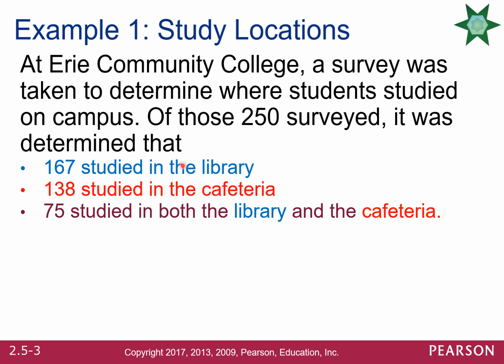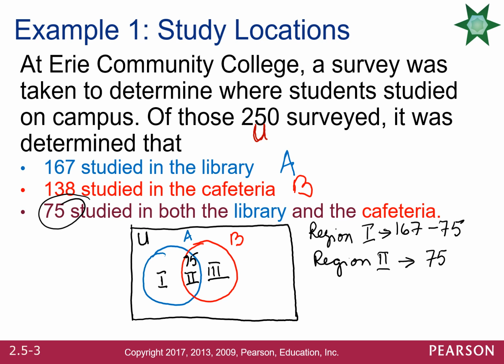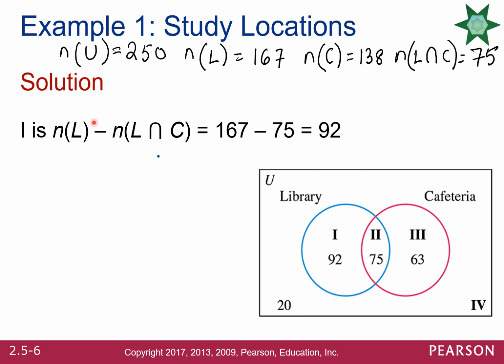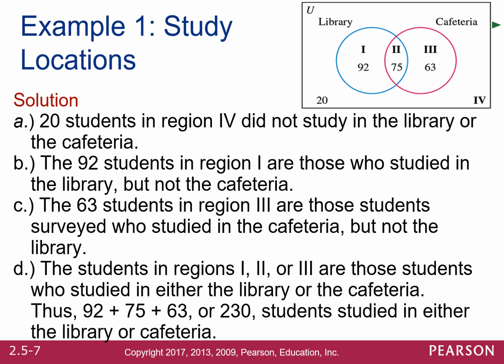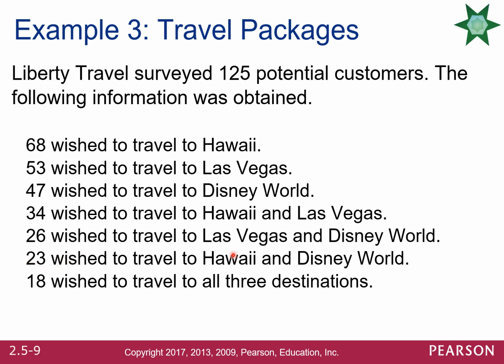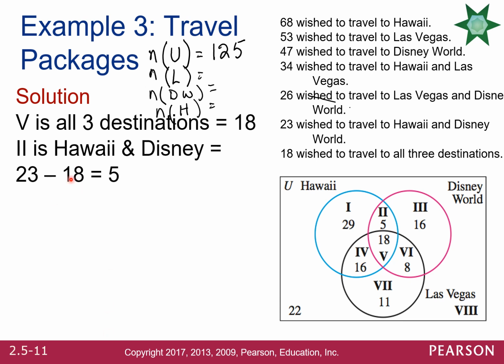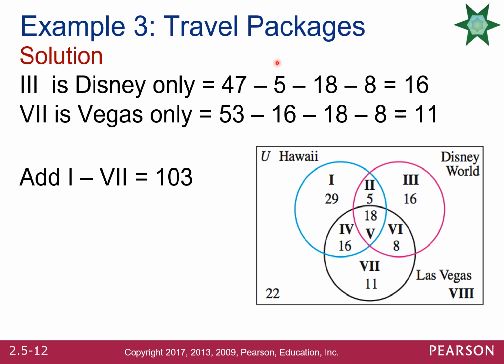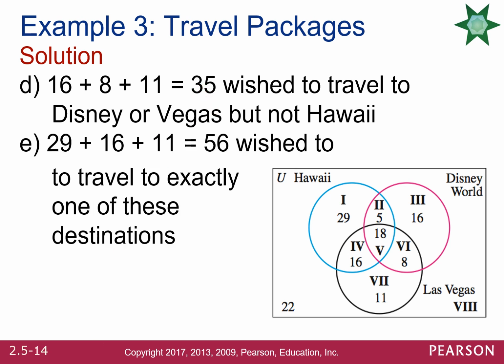Chapter 2.5 Application of Sets & Venn Diagrams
Explaining the Application of Sets and Venn Diagrams